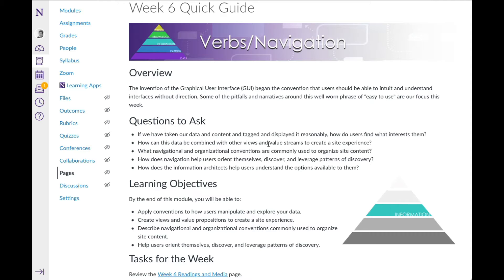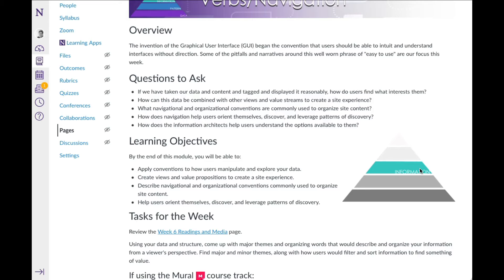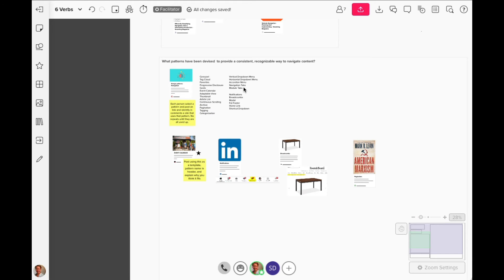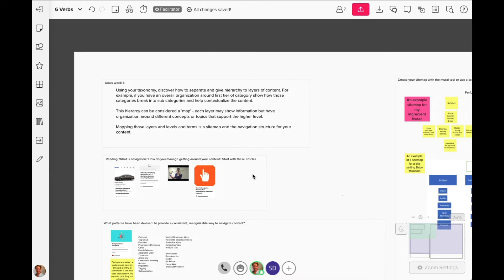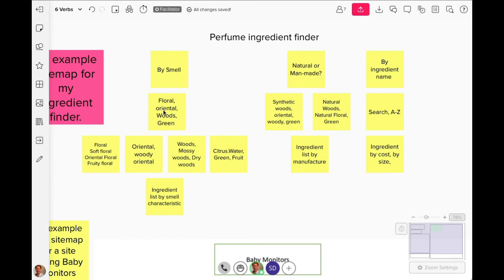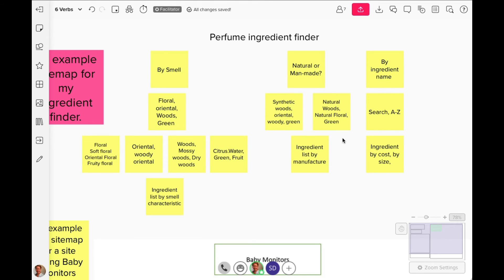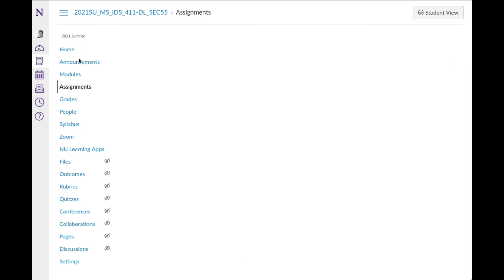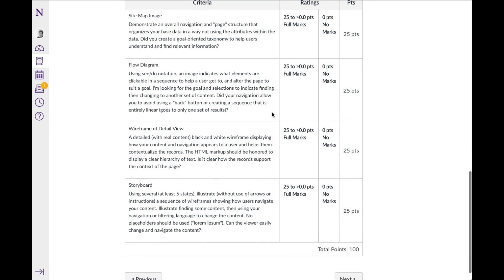IDS 411 Summer 21 Week 6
Navigation